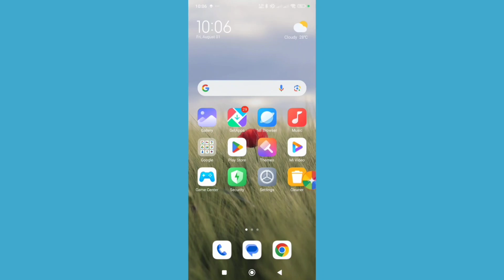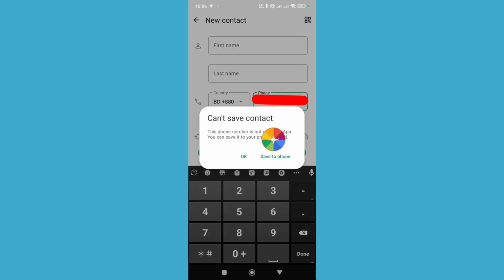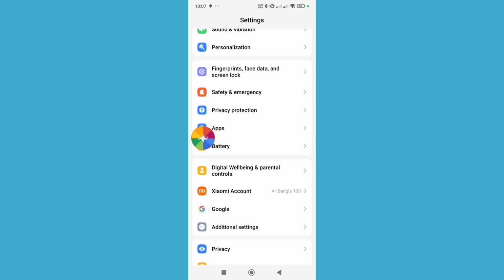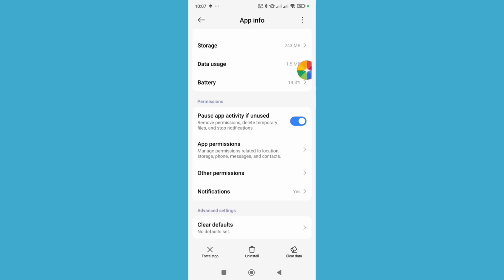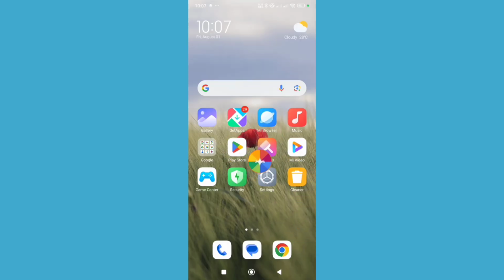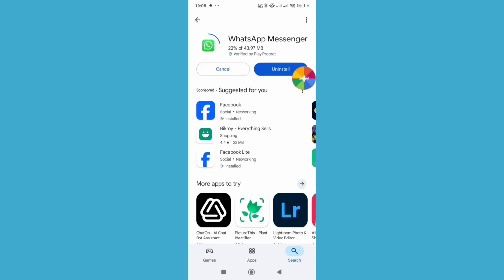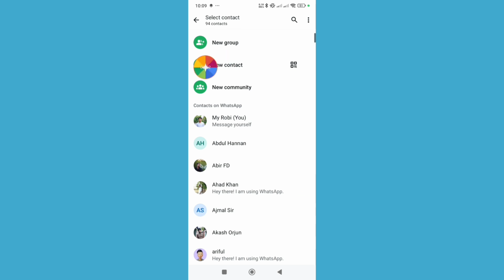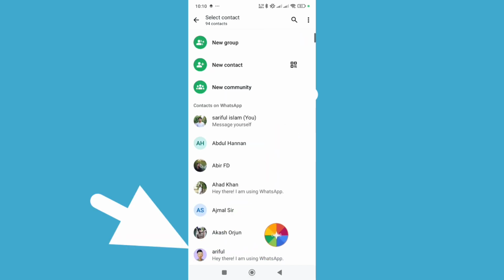Can't save contact problem Whatsapp || Fix WhatsApp Can't save contact || 2025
Can't save contact problem in Whatsapp 2025